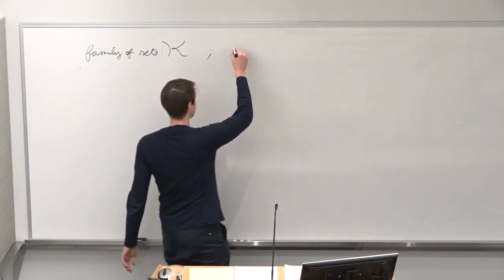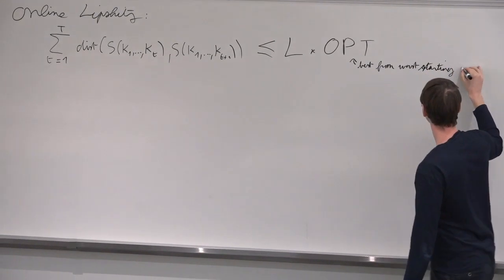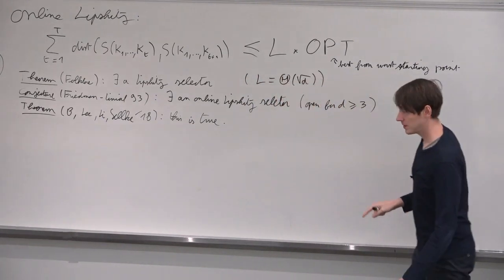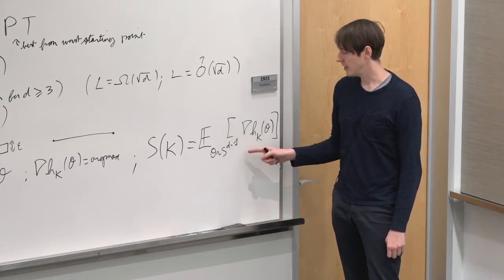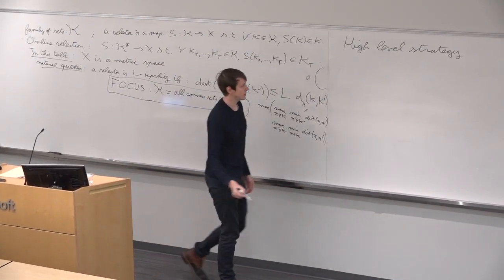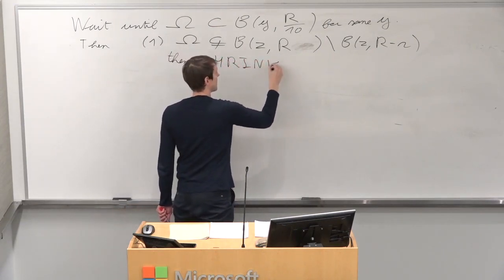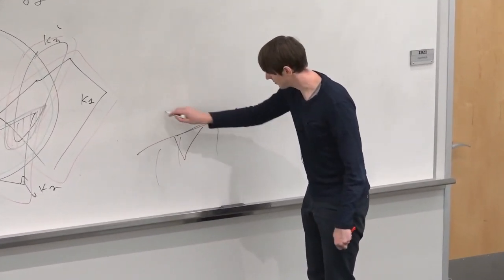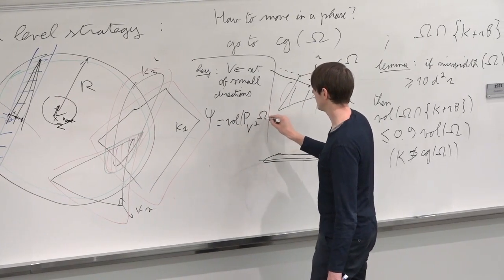Chasing convex bodies, from 1817 to 2018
A selector maps a set (in some set system) to an element in that set. In a metric space, Lipschitz selection is the problem of finding a selector that is Lipschitz with respect to the Hausdorff distance. A classical result is the existence of a Lipschitz selector for convex sets in Euclidean space. In this talk we will prove an *online* version of this classical result. This resolves the 1991 Friedman-Linial conjecture on convex body chasing.